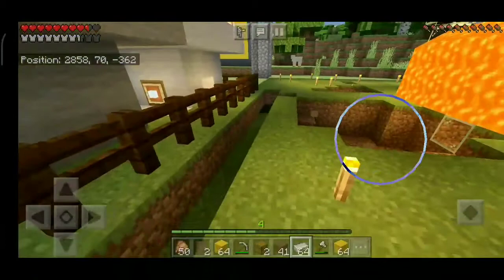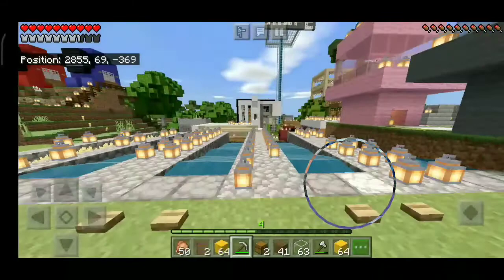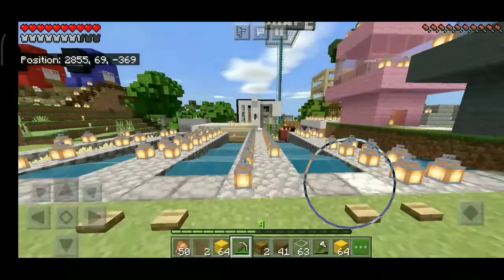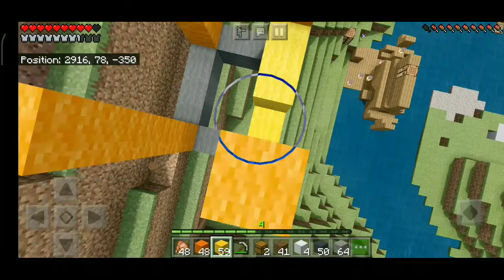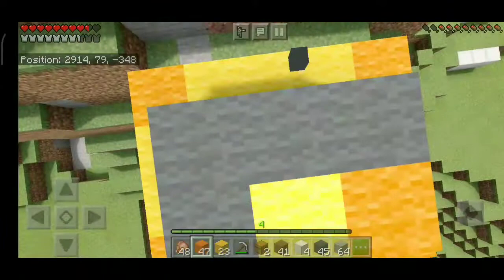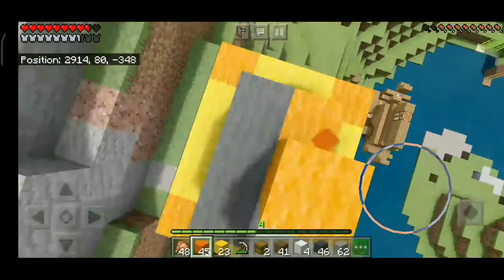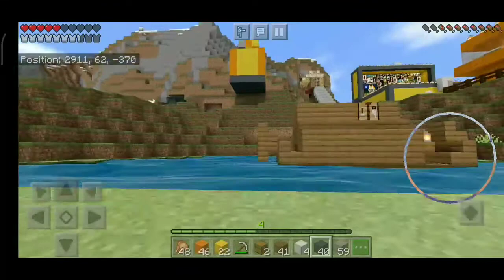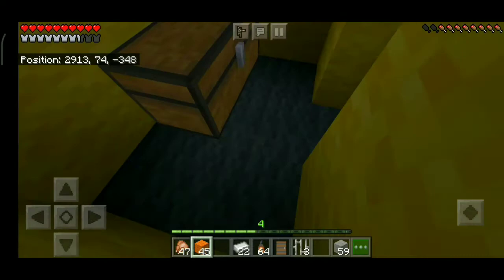I made a lantern house in Minecraft || Minecraft survival series#47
so hey guys
today I'm making a lantern house
how to make lantern house
Minecraft survival series#47